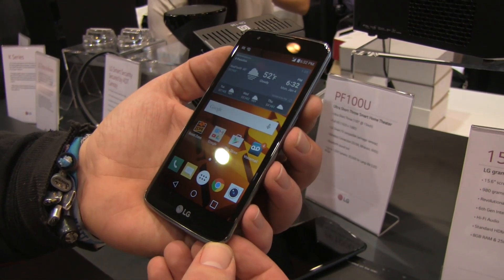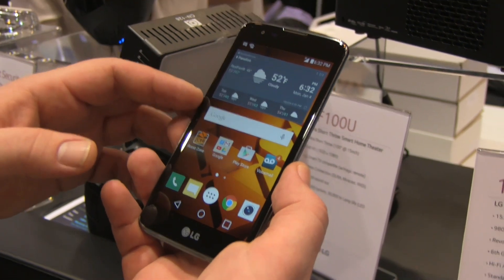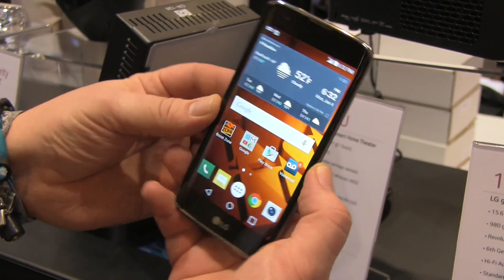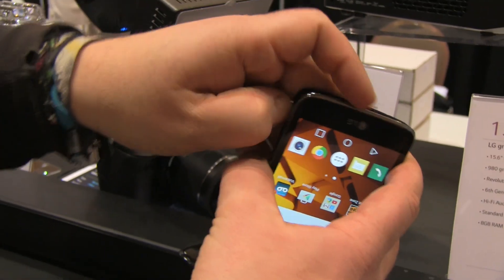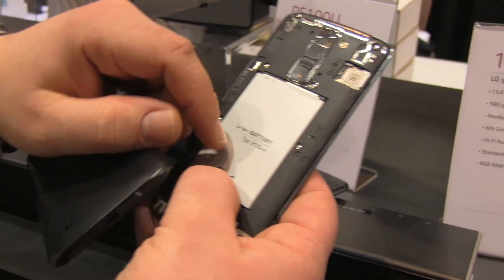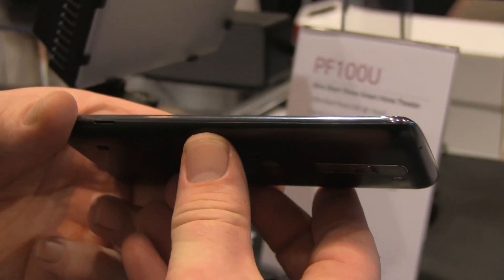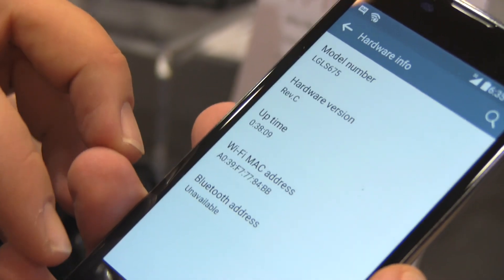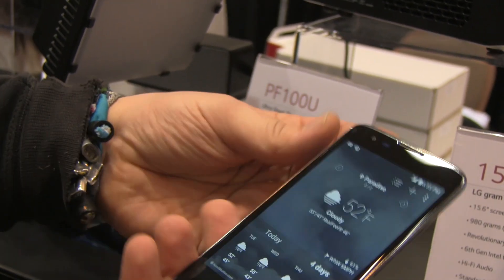LG K7 Smartphone Hands On - CES 2016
We go hands on with the LG K7 smartphone at CES 2016. It has a 5-inch 854x480 touchscreen, a 2,125 mAh battery, a 5 MP selfie shooter, and Android 5.1 Lollipop.